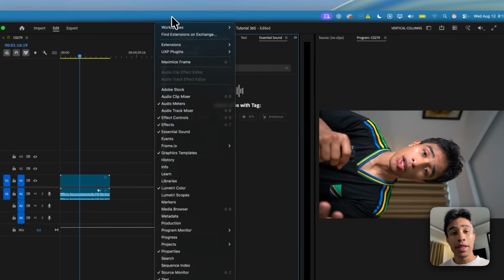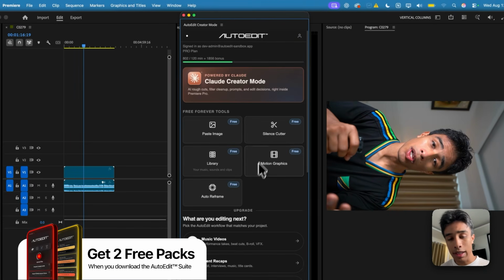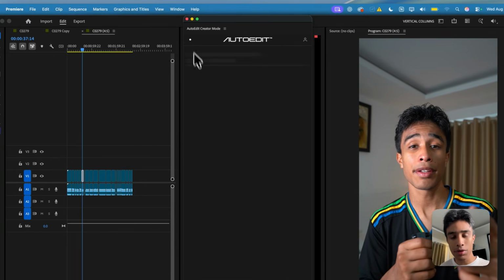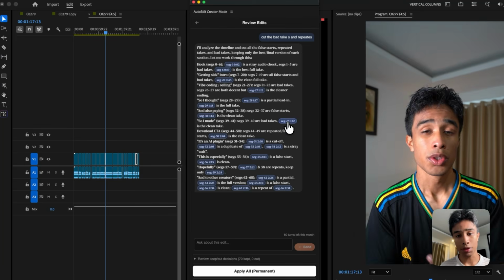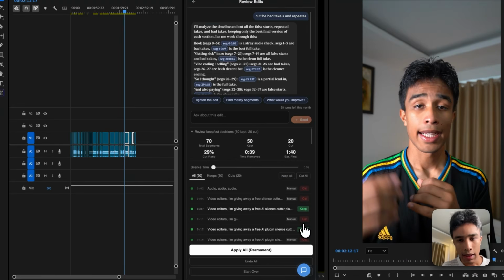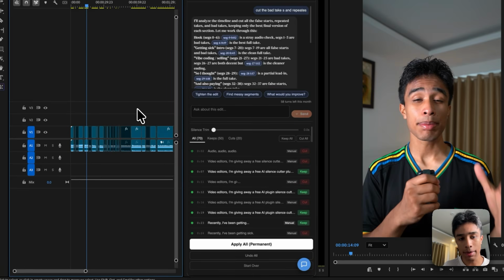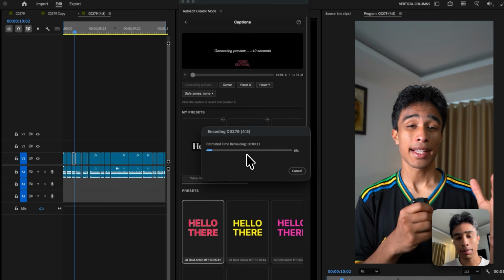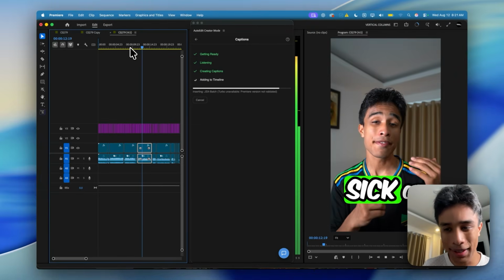How to Edit Your Content Automatically With Claude AI in Premiere Pro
Learn how to automatically edit videos with Claude AI inside Adobe Premiere Pro using AutoEdit Creator Mode. In this Premiere Pro AI plugin tutorial, I show how to remove silences, find bad takes and repeats, generate an AI rough cut, review Claude's editing decisions, and apply the finished edits directly to your Premiere Pro timeline.

We also use AutoEdit's free Silence Cutter and Auto Reframe tools before running Claude Creator Mode, then finish the talking-head edit by automatically generating animated captions. This workflow is designed for content creators who want to spend less time manually cutting footage while keeping control over the final edit.

AutoEdit Creator Mode is an AI plugin for Premiere Pro that lets Claude analyze your transcript and suggest edits based on prompts such as removing bad takes and repeated lines. You can review the decision list, change individual cuts, and then apply the approved rough cut to your timeline.

➤ How to install AutoEdit Creator Mode in Premiere Pro
➤ How to remove silence in Premiere Pro automatically
➤ How to auto reframe horizontal footage into vertical video
➤ How to use Claude AI to find bad takes and repeated takes
➤ How to review Claude's clickable timestamps and edit decisions
➤ How to apply an AI-generated rough cut to your Premiere Pro timeline
➤ How to generate animated captions automatically
➤ How to speed up talking-head and creator video editing

CHAPTERS
0:00 Automatically Edit Videos With Claude AI
0:09 Install AutoEdit Creator Mode
0:28 Open the Premiere Pro AI Plugin
0:44 Open Claude Creator Mode
1:02 Remove Silences Automatically
1:18 Auto Reframe Video for Vertical Content
1:29 Start Editing With Claude AI
1:42 Ask Claude to Cut Bad Takes & Repeats
2:14 Tell Claude to Make the Changes
2:33 Review the AI Decision List
2:48 Manually Adjust Claude's Edits
3:02 Apply the AI Rough Cut
3:17 Add Animated Captions
3:59 AutoEdit Updates & Feature Requests
4:27 Upcoming Free AutoEdit Tools
4:50 Remove Curse Words & Motion Graphics

FAQ

What is AutoEdit Creator Mode?
AutoEdit Creator Mode is an AI plugin for Adobe Premiere Pro that uses Claude AI to help creators analyze transcripts and build rough cuts by identifying edits such as bad takes and repeated lines.

Can Claude AI automatically edit videos in Premiere Pro?
In this workflow, Claude analyzes the transcript, creates a decision list, and lets you review the suggested changes before applying them to the Premiere Pro timeline.

Is there a free version?
The AutoEdit plugin includes free tools shown in this tutorial, including the Silence Cutter and Auto Reframe workflow. Claude Creator Mode uses paid credits, with a 3-day trial discussed in the video.

This Premiere Pro tutorial is useful for YouTube editors, TikTok editors, Reels editors, podcasters, talking-head creators, and anyone exploring Premiere Pro automation, AI video editing, automatic video editing, silence removal, animated captions, and faster rough cuts.

MORE AUTOEDIT TOOLS